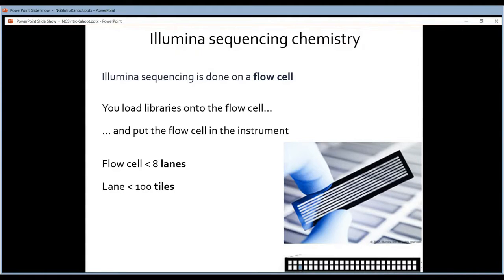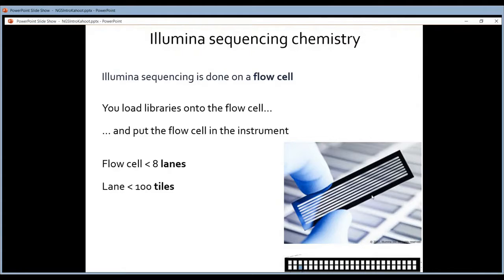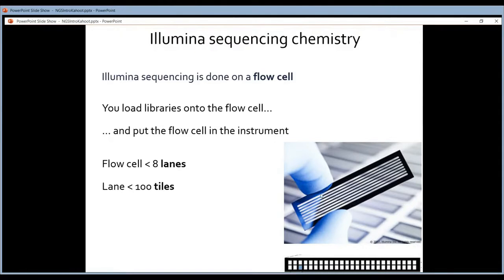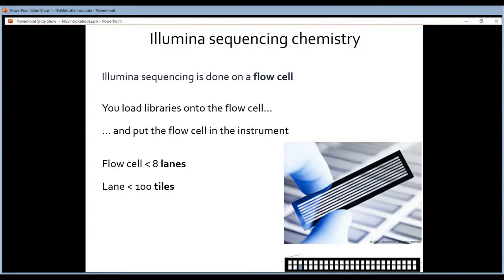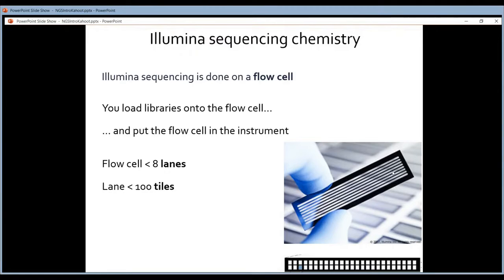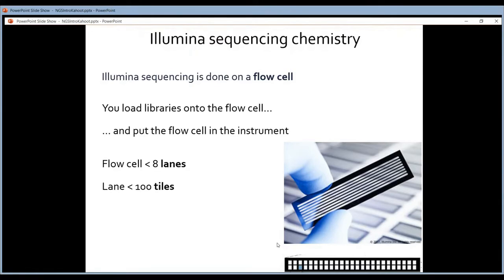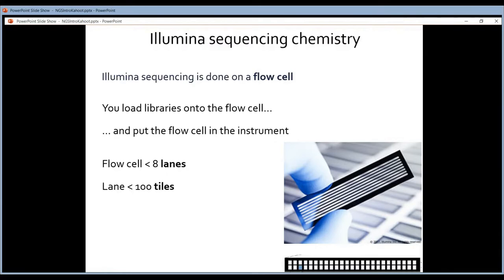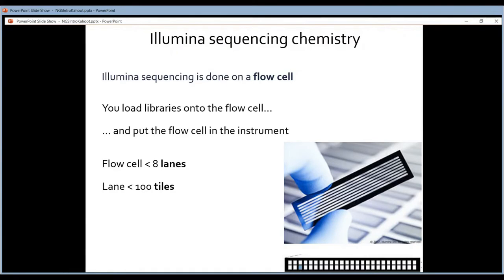NGS introduction 7 by VIB Bioinformatics Core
Illumina flow cells